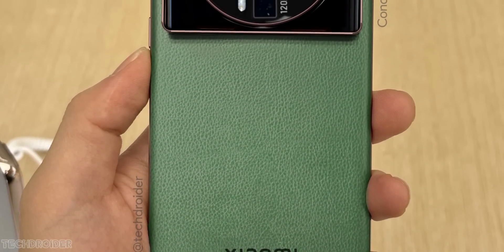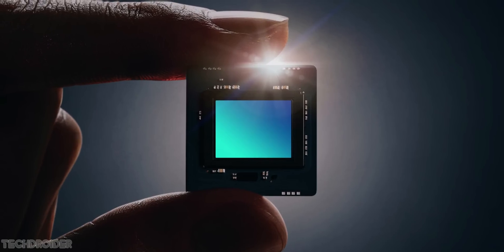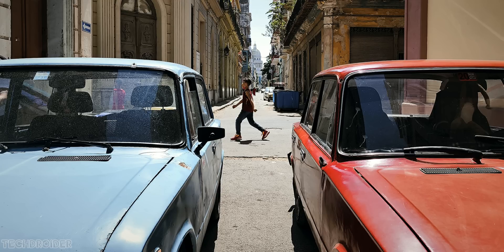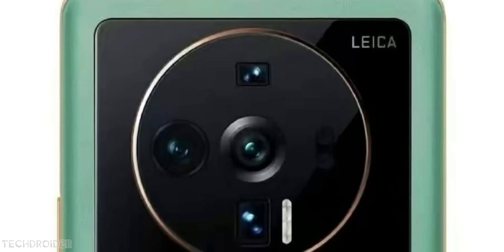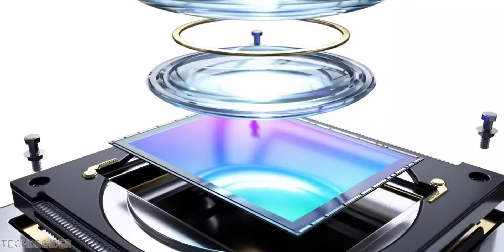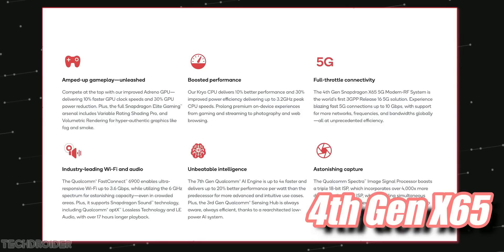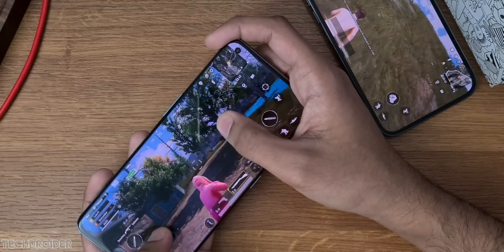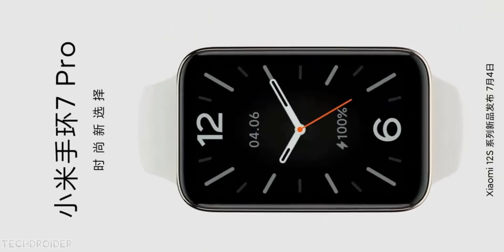Xiaomi 12s Ultra OFFICIAL - World's First Smartphone To Do This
The Latest and Greatest Xiaomi 12s Ultra is Officially the world's first Smartphone to have Snapdragon 8+ Gen 1 and Sony IMX989 Flagship 1-inch Sensor and Leica Summicron Lens. Xiaomi is going all out this time with the Mi 12s Ultra, the best Flagship is coming soon.